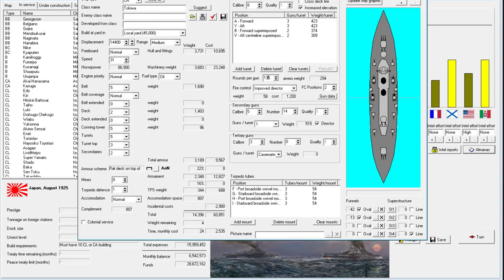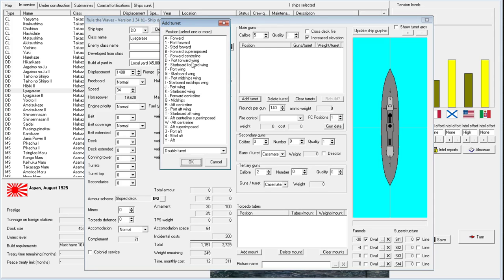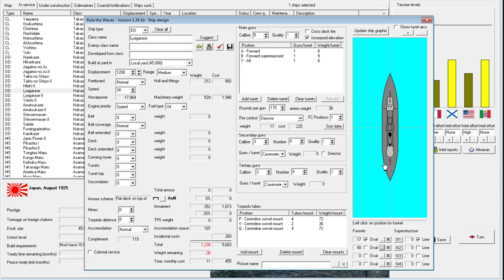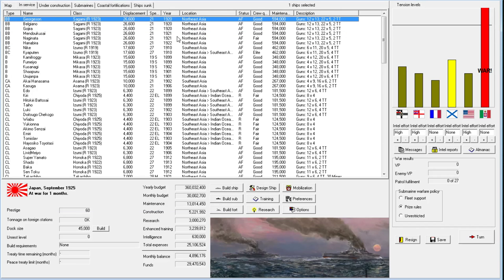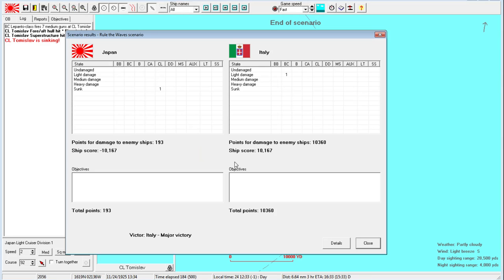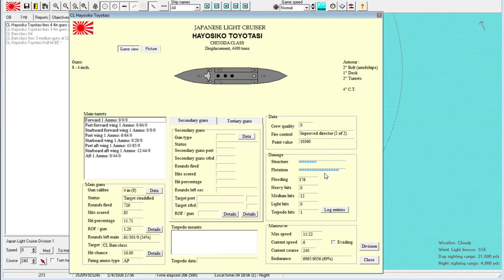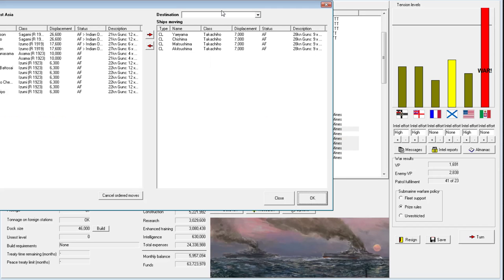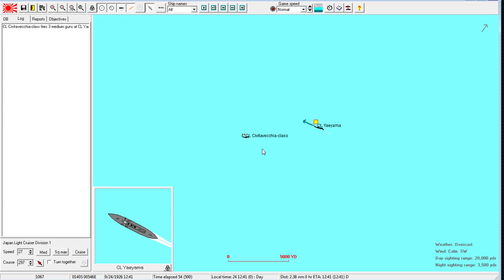Rule the Waves | Let's Play Japan - 20 - Losses and Gains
Let's Play Japan in Rule the Waves, an early 1900s naval management simulation, with tactical fleet combat and a strategic level with budget control and ship design. Playing on version 1.34 beta 1.
► Summary: The new Japanese-Italian War doesn't go all that well, but the terms are favorable enough.